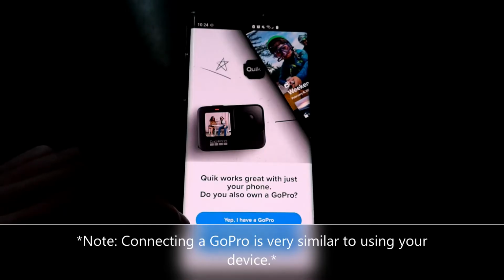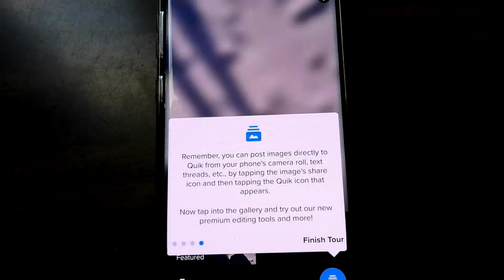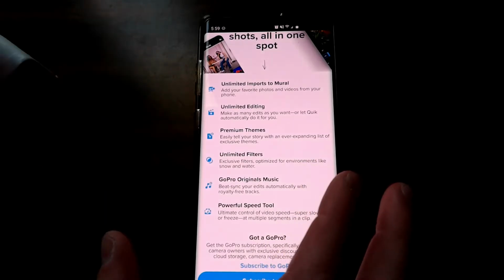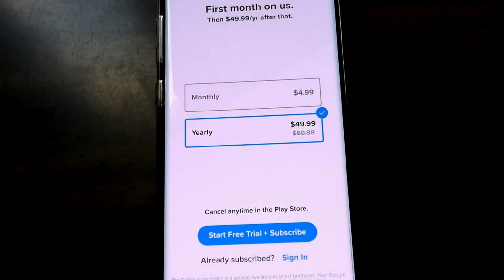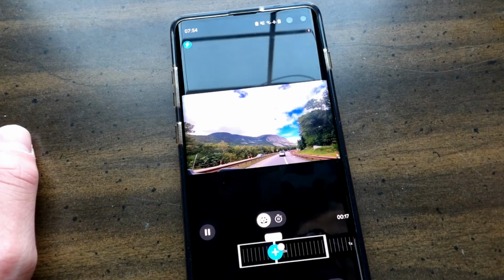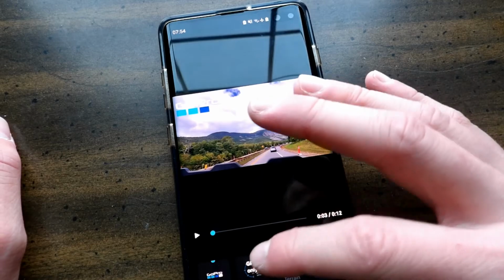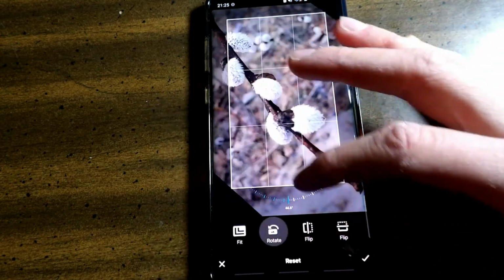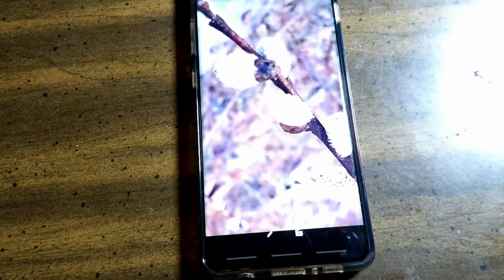GoPro Quik App: Update 1.0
Sean Savoy is not responsible for any damage or destroyed products. The sole purpose of this is to educate you on product information or reviews.
Quik App Update 1.0. This is a short video on the updated Quik app from GoPro (Free Version)
Chapters
0:00 Intro
0:13 Mural
0:28 Adding a title
0:48 Video created by the mural
0:58 GoPro Subscription
1:08 Quik Subscription
1:40 Selecting items to share
2:00 Speed Tool
2:34 Stickers
2:55 Trimming
2:57 Adding Text
3:07 Editing Photographs inside the app

If you found this video valuable let me know. If not drop a comment on what I can do better next time! I truly appreciate the feedback.
☆ Social Media☆
Youtube.com/c/seanny​
I don't really use Twitter often, but if you want you can see the photographs I post.